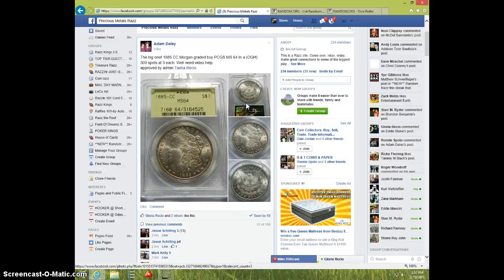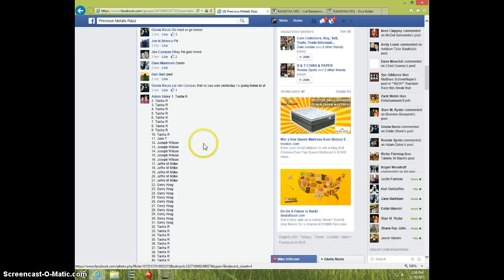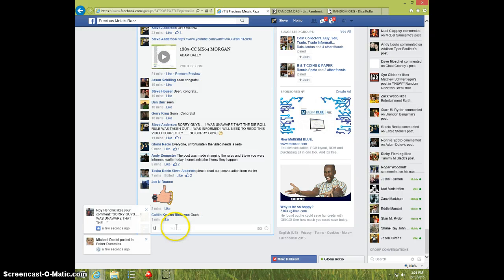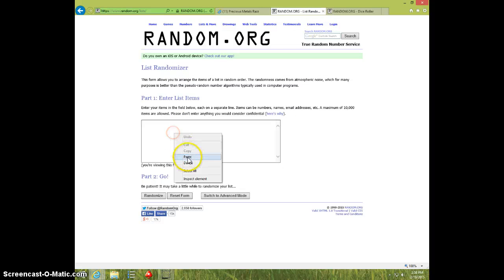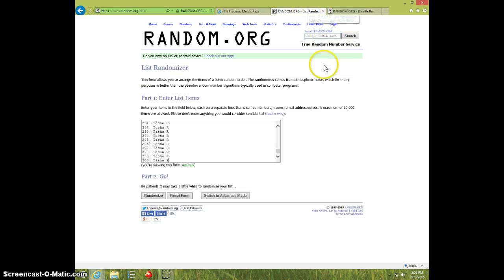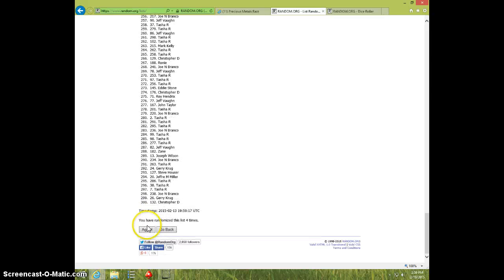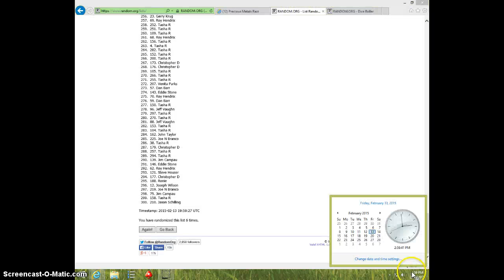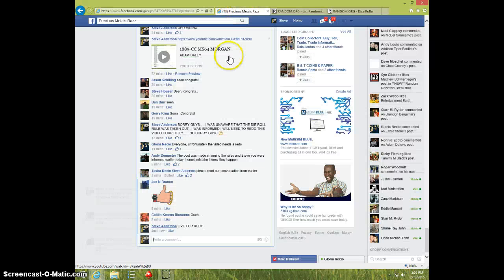GOOD VIDEO FOR 1885-CC MORGAN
ADAM DALEY